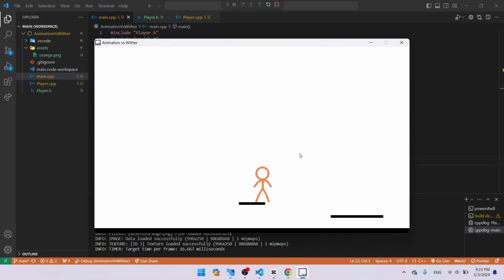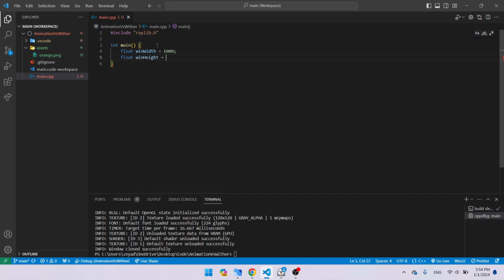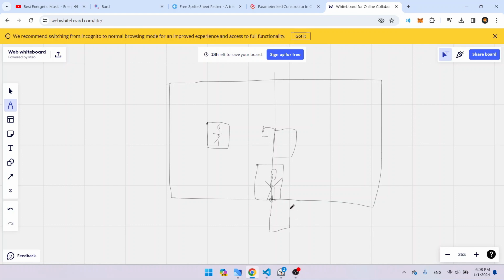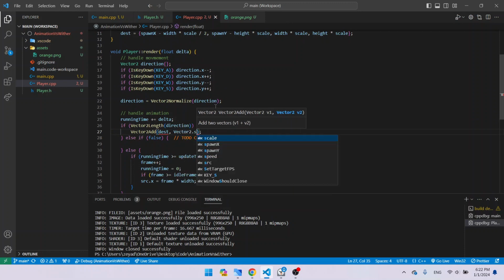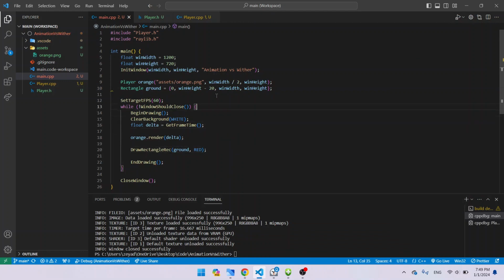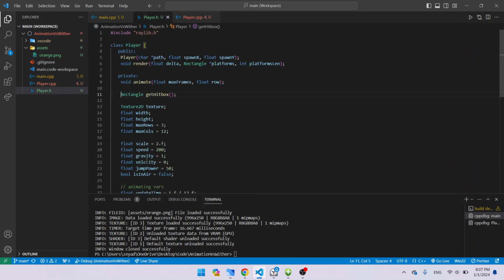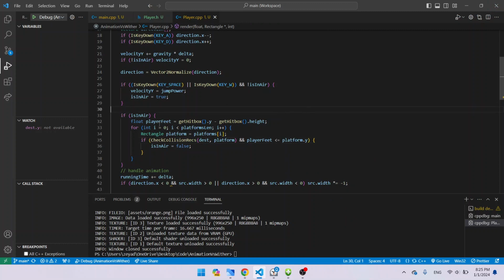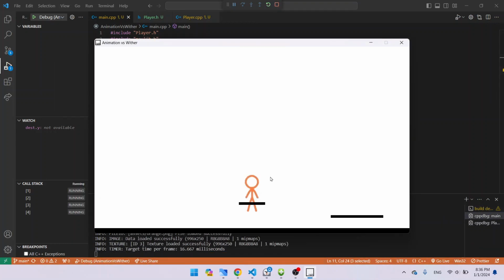Animation Vs Wither Skeleton code showcase Raylib C++ part 1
Join us in Part 1 of our coding adventure, where we dive into the world of dynamic game animation using Raylib C++. In this Alan Becker-inspired tutorial, we take on the challenge of animating a Wither Skeleton with style. Uncover insider tips, creative coding techniques, and game development insights to enhance your skills. Whether you're a Minecraft enthusiast or a coding wizard, this series promises an exciting journey. Let's level up together – start your coding mastery now!